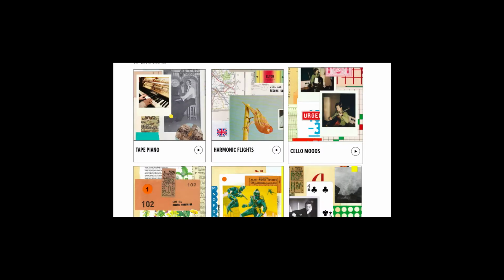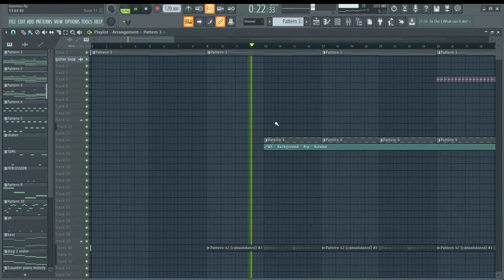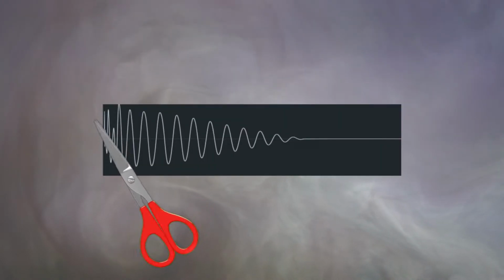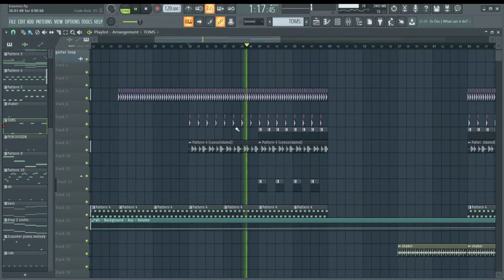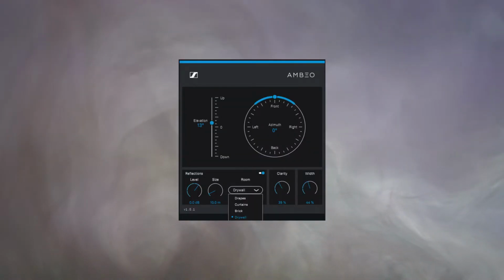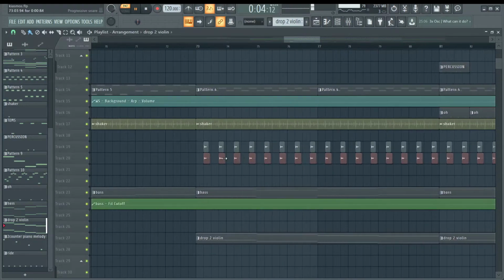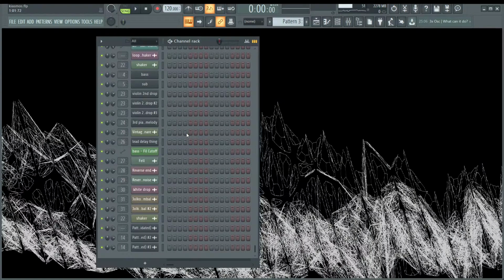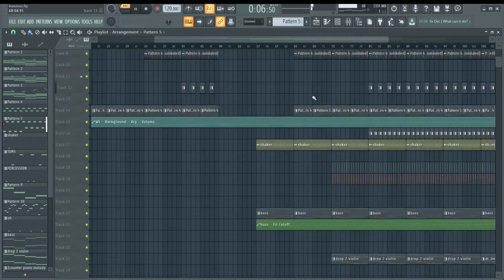How To Make Electronic Music Like Kiasmos & Christian Löffler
00:00 Intro
00:36 Piano
01:27 Kick
01:57 Tom Groove Percussion
01:58 Bass
03:11 Violin
03:43 Claps
04:50 Lead
05:07 Whitenoise & Earcandy
05:45 End Result

in this video I´ll show you how to make  Kiasmos sound in fl studio.
And yes, I always work that unorganized.

LET ME KNOW WHAT "HOW TO" I SHOULD DO NEXT.